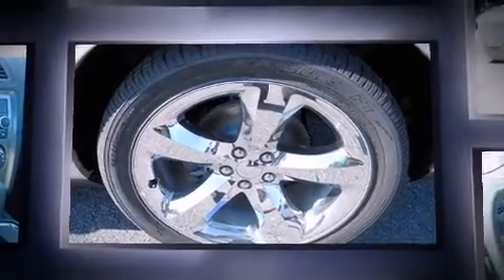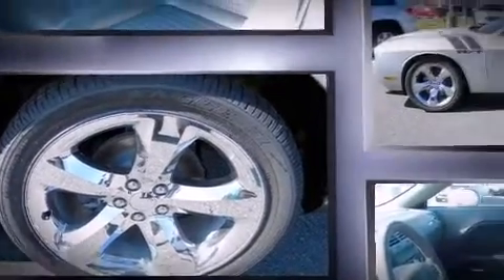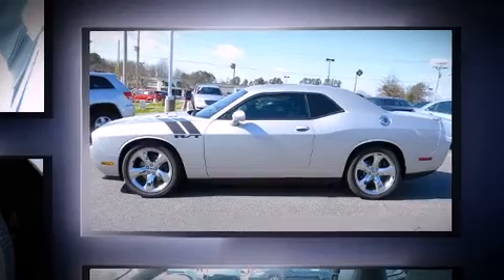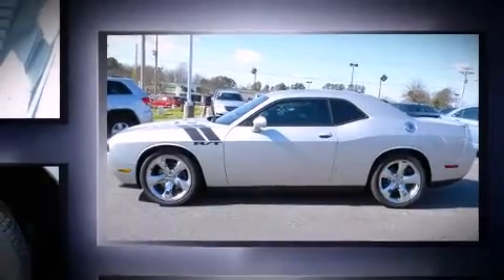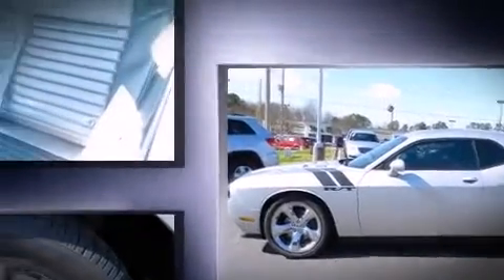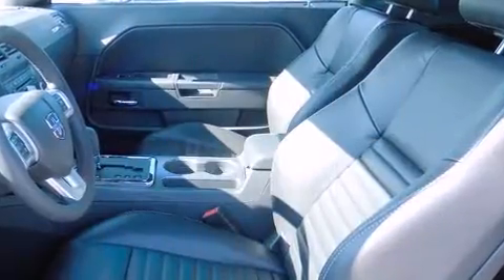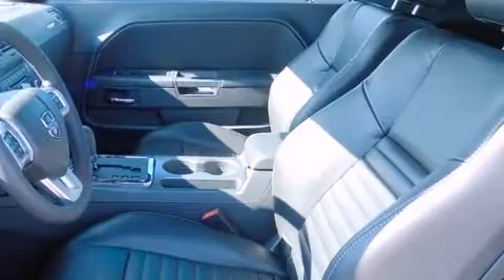2012 Dodge Challenger R/T in Cornelius, NC 28031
20700 Torrence Chapel Rd.

Climb inside the 2012 Dodge Challenger. This 2 door, 5 passenger coupe is ready to drive off the showroom floor! Dodge made sure to keep road-handling and sportiness at the top of it's priority list. Under the hood you'll find an 8 cylinder engine with more than 350 horsepower, providing a smooth and predictable driving experience. Well tuned suspension and stability control deliver a spirited, yet composed, ride and drive It's equipped with tons of terrific amenities, but it won't break your budget. Like leather upholstery, variably intermittent wipers, heated seats, air conditioning, fully automatic headlights, power door mirrors, power windows, and much more. For drivers who enjoy the natural environment, a power moon roof allows an infusion of fresh air. Side curtain airbags deploy in extreme circumstances, shielding you and your passengers from collision forces. We pride ourselves on providing excellent customer service. Stop by our dealership or give us a call for more information.